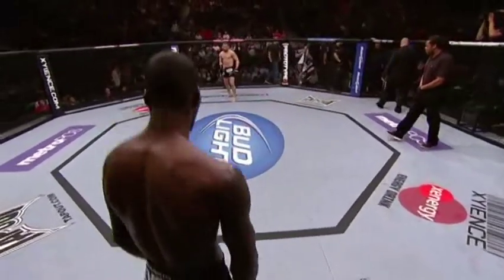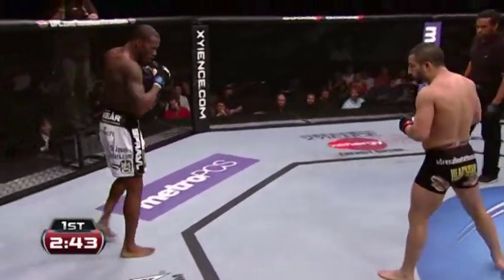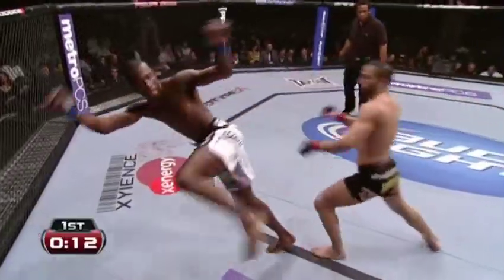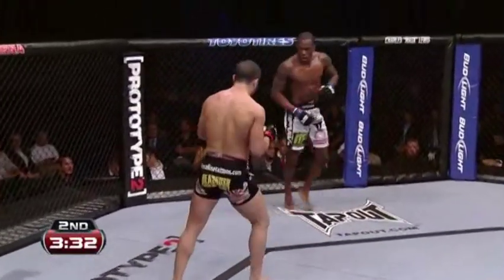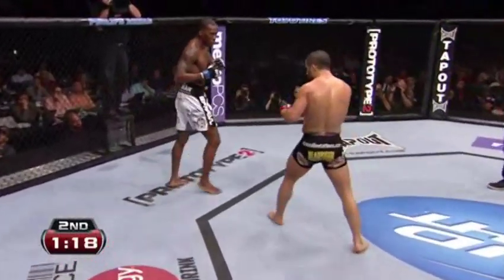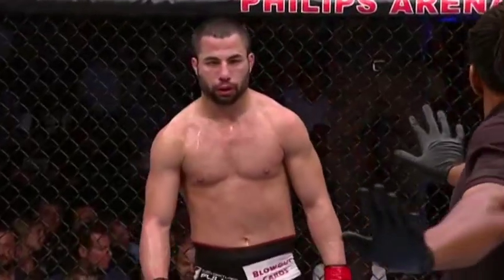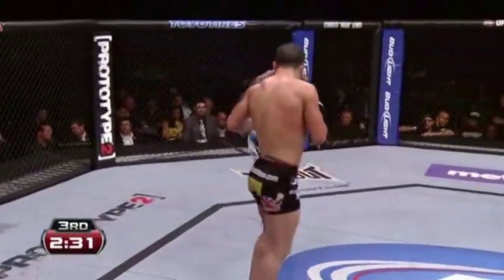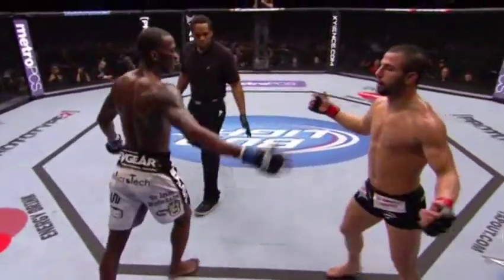John Makdessi vs Anthony Njokuani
UFC 145 - Really good fight!
April 21, 2012 at the Philips Arena in Atlanta, Georgia